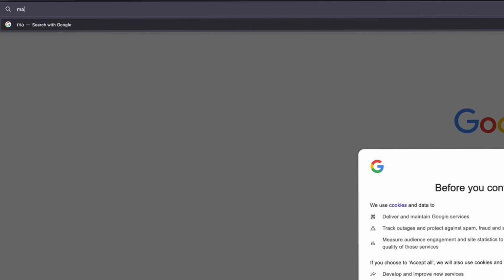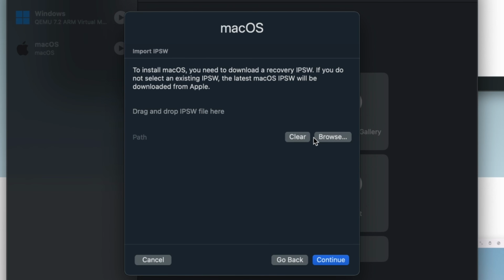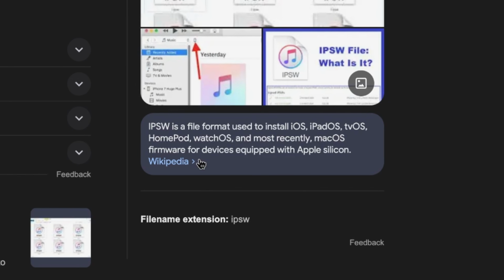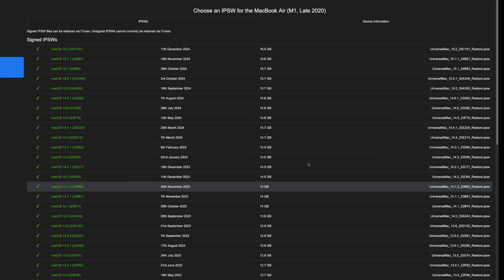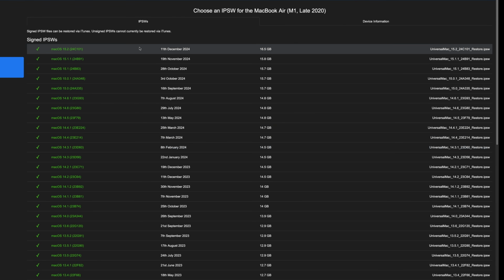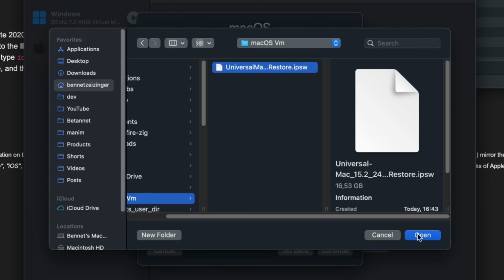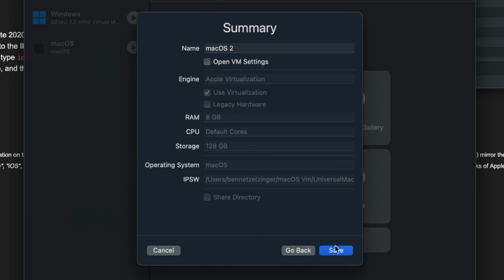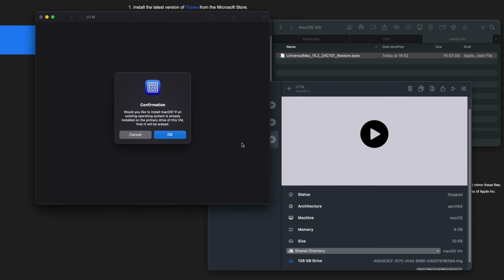How to Install MacOS inside MacOS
Do you want to try out some malicious software or need to use another Version of MacOS and don't want to destroy your entire machine, just do it in a Virtual Machine? In this video, I'll show you how to do that.

Firstly, we need to install UTM. UTM is the tool where we create virtual machines. To download it, go to mac.getutm.app and download UTM. The download is finished, install UTM. Now we are ready. Open UTM, create a new virtual machine, virtualize it and select macOS. Now it asks for an IPSW file. IPSW is a file format used to install iOS, iPadOS, tvOS, HomePod, tvOS and most recently macOS firmware for devices equipped with Apple Silicon. To get one of these, go to ipsw.me.
select Mac and find your Mac. Since I use an M1 MacBook Air, I select this one right here. Now you can choose which version of macOS you like to use in the VM. If you don't care, always select the newest option. If you need a specific version, select the version you need, but make sure it's macOS 12 or newer. I select 15.2 and download it. When the download is finished, go to your home folder and create a new folder. It really doesn't matter how you name it, but I call it VM. Now drag the downloaded IPSW file into this folder, come back to UTM
Now you have to select how much RAM the VM should have. My MacBook has 16GB. So for the VM I select 8. Click continue and select how much storage you like to have in the VM. Click continue and save. Then scroll all the way down, click new share directory and select the folder you just created. And now the VM is ready to go. Click the play icon and macOS will boot. And that's it. Now you installed macOS inside of macOS fully free of charge using utm and ipsw.me. But utm can do even more. For example, you can install Windows 11 in it.
completely free. So if you'd like to do that now, watch this video next.